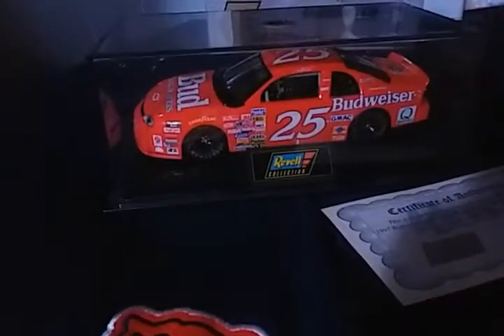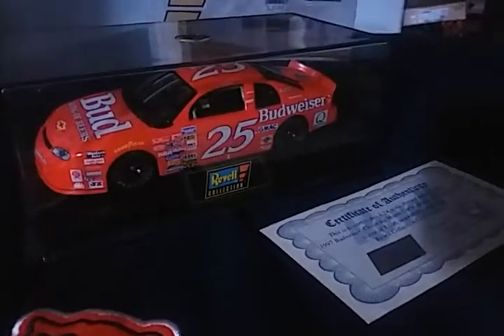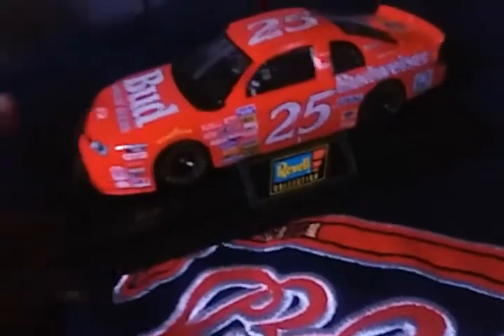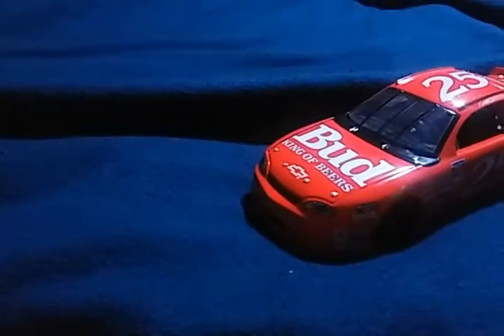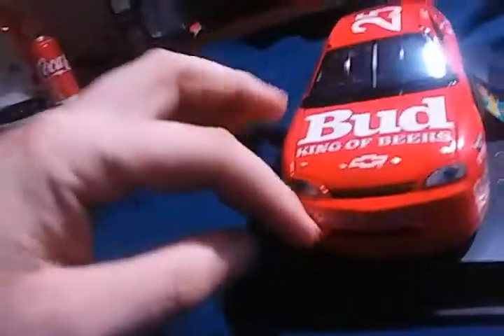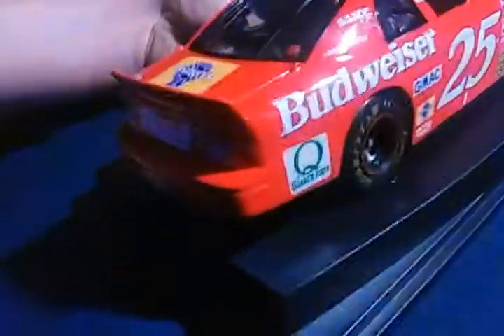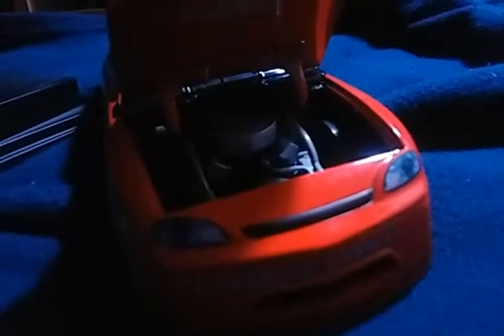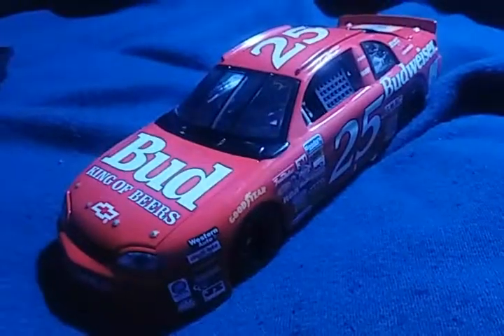NASCAR DIECAST REVIEWS: 1997 Ricky Craven #25 Budweiser Chevrolet Monte Carlo review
After a short and a brief hiatus from doing NASCAR diecast reviews, I return back with a diecast review of another Budweiser car with a different driver from 1997. I'll try to do a retro week of diecast reviews of different cars from the older era of NASCAR before 2000

Do not consume alcohol if you're under the age of 21
Do not operate a motor vehicle if you are under the influence
designate a teammate to get you home safely